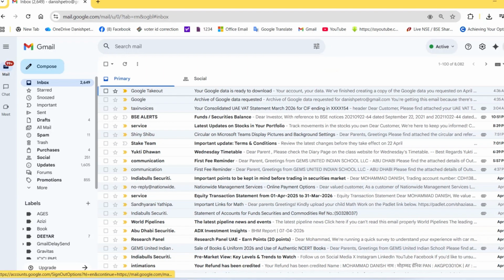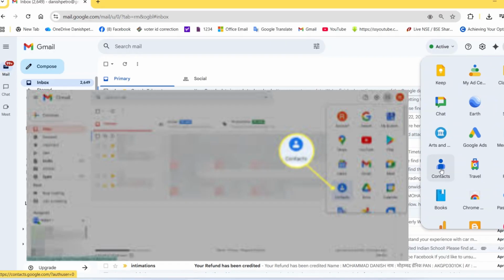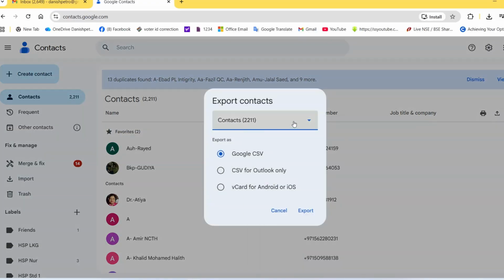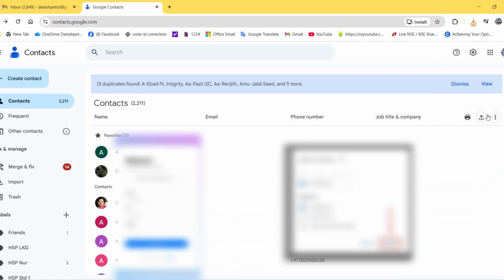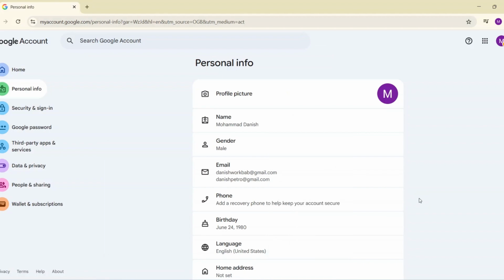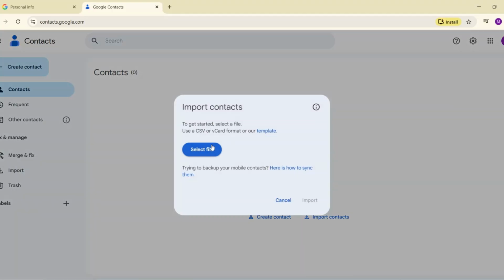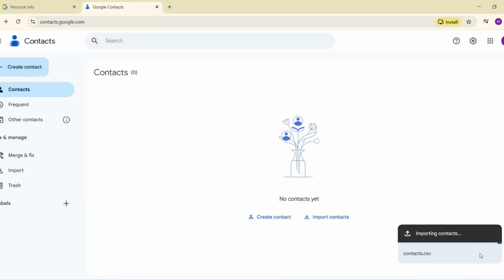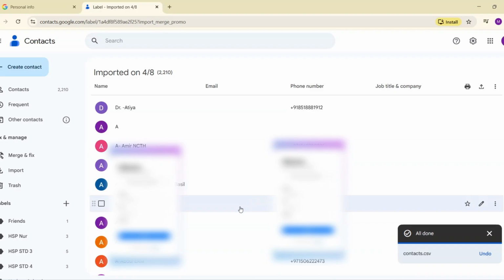Move Contacts Between Gmail Account Without Signing In Mobile google contacts backup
Learn how to transfer contacts from one Gmail account to another بسهولة وبدون الحاجة لتسجيل الدخول إلى الحساب القديم على الهاتف 📱

In this step-by-step tutorial, you’ll discover the safest and easiest way to move Google contacts to a new Gmail account or mobile device without using the original account on your phone.

🔥 What You’ll Learn:

✔️ How to export contacts from Gmail
✔️ How to import contacts into another Gmail account
✔️ Transfer contacts to your mobile without logging into the old Gmail
✔️ Secure contact backup & restore method
✔️ Best way to switch Gmail accounts without losing contacts

This method works for:

Android phones
New mobile setup
Gmail account migration
Backup & restore contacts

✅ No need to login to old Gmail on your phone
✅ 100% safe & secure
✅ Fast and beginner-friendly
✅ Works in 2026 latest update

💡 Important Tips:
Always backup your contacts before transfer
Use official Gmail tools for safety
Avoid third-party apps for secure data migration
🔔 Don’t Forget:

gmail contact transfer
transfer contacts without login
google contacts backup
migrate gmail contacts
contact sync android
secure data transfer
phone contact transfer
import export contacts gmail
transfer contacts without old phone
data migration tutorial